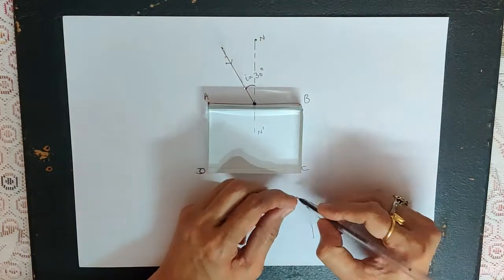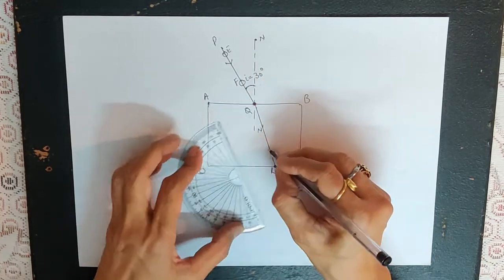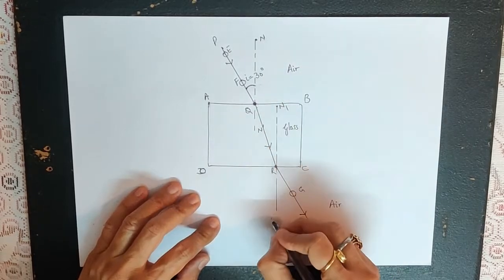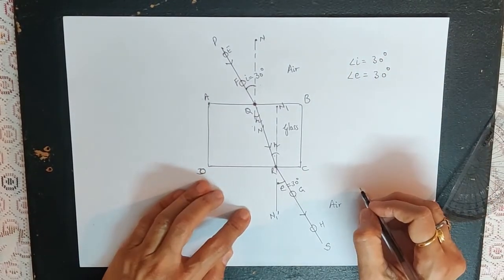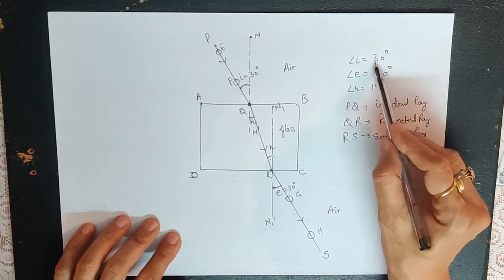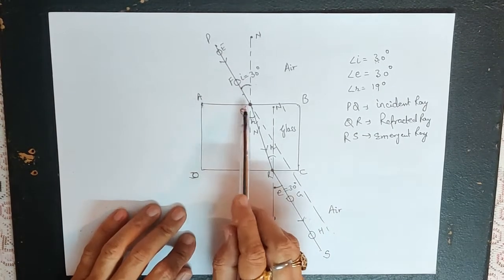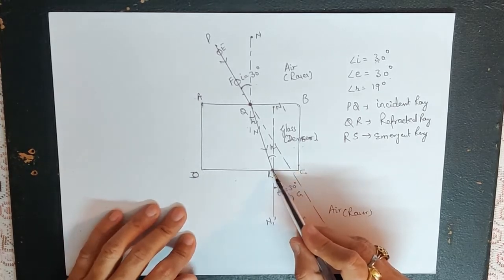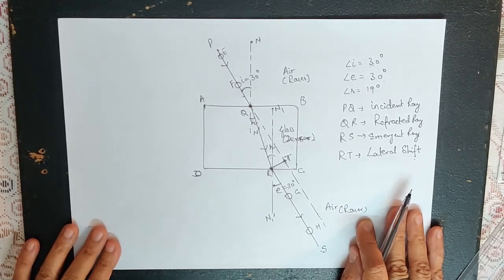Fun physics experiments: Refraction through a glass slab